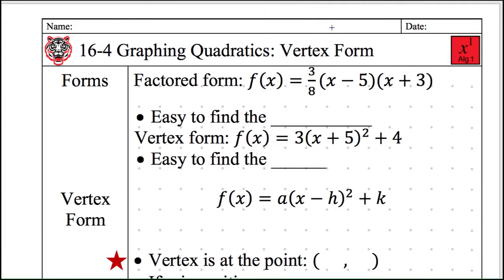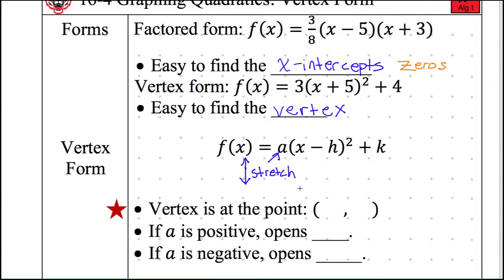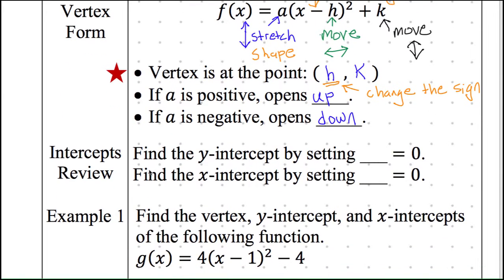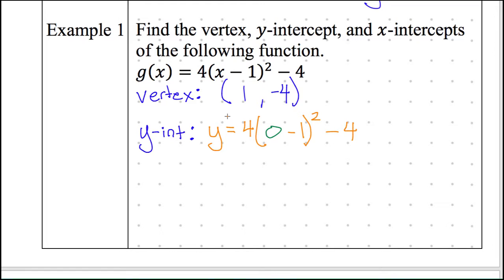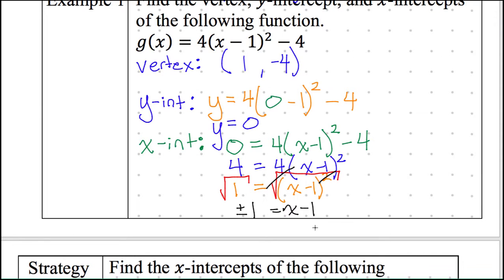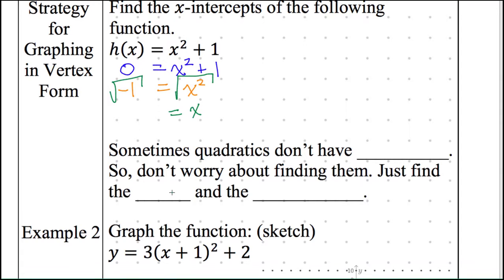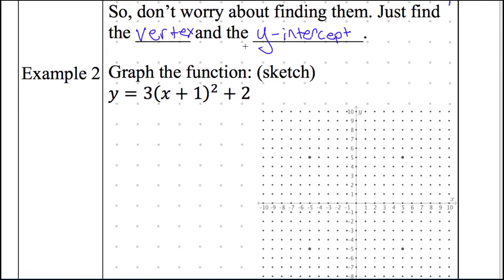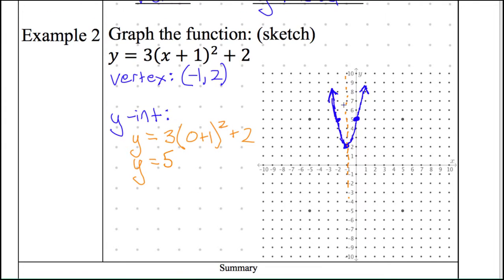Algebra 1 notes Graphing Quadratics: Vertex Form